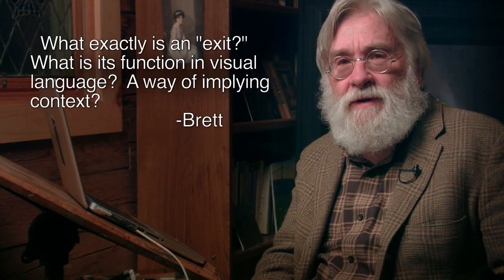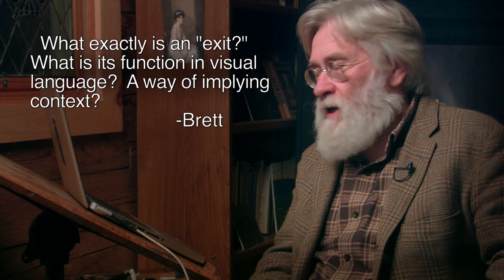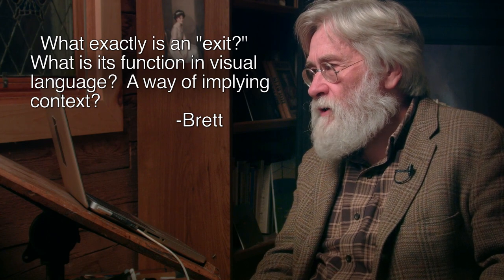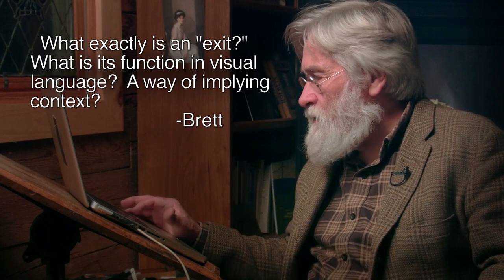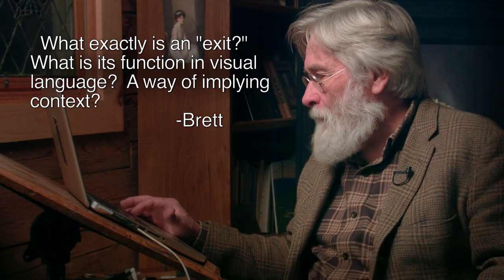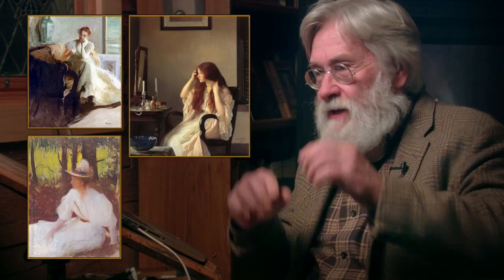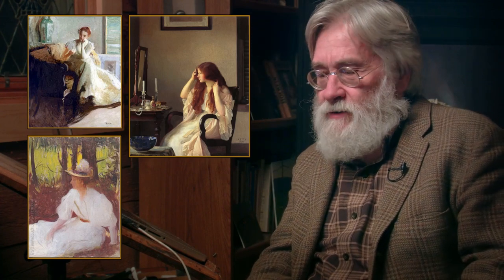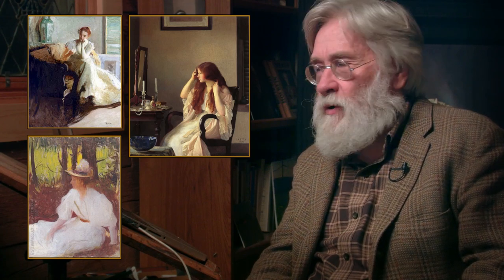Paul Ingbretson Talks about Exits #110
What exactly is an “Exit?” A term used for areas of interest that are cut off by the frame. They appear almost like the exits, doorways,  in an architects floor plan of a room. Exits are so called because they tend to take the eye out of the picture.

In Response to Brett